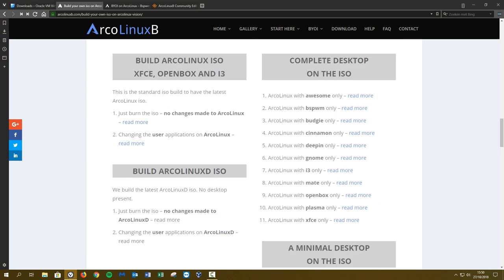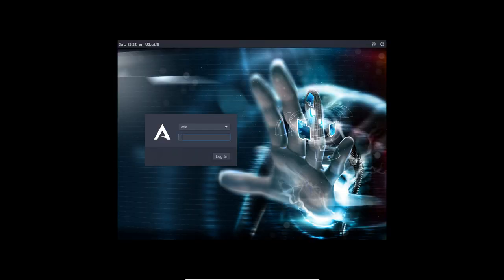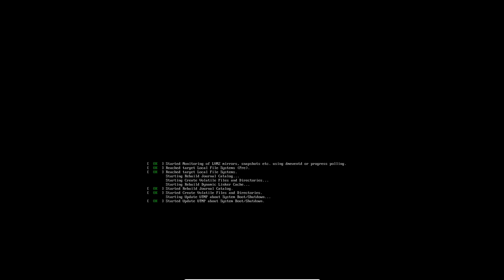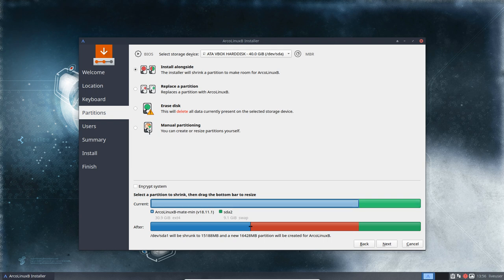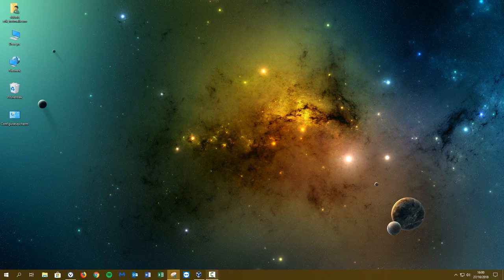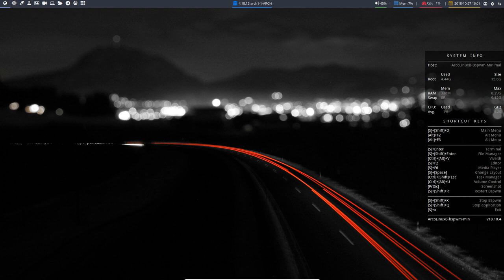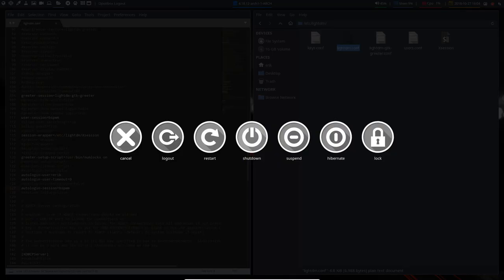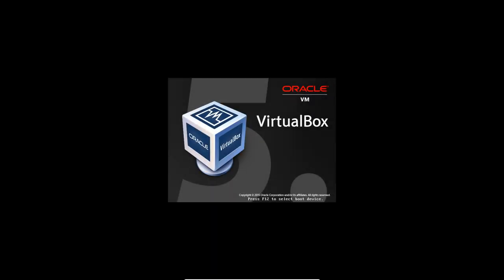ArcoLinux : 614 how to dual boot two linux systems and use grub-customizer